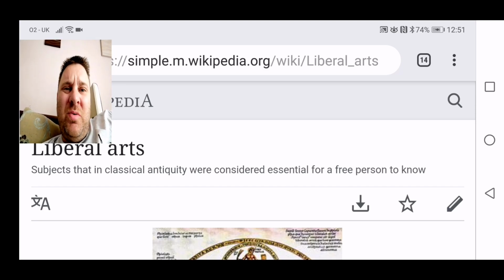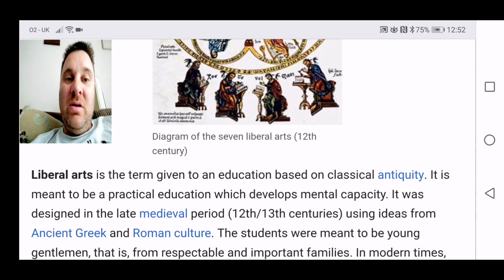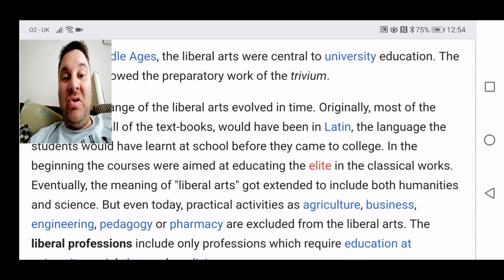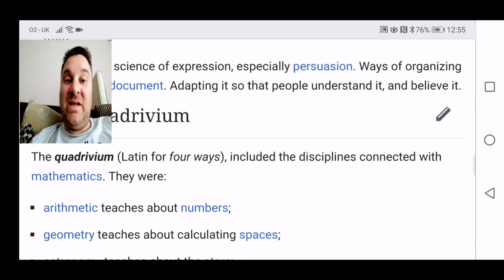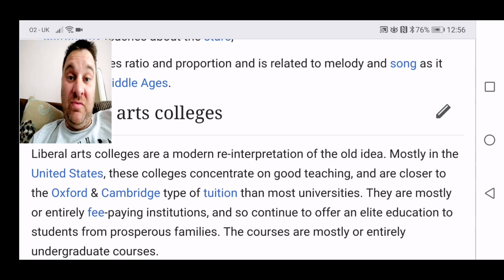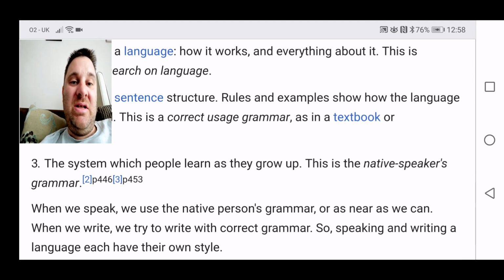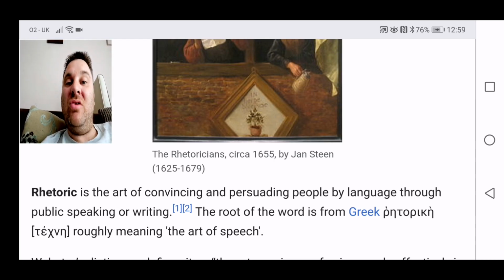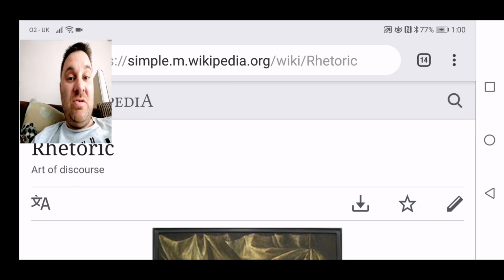The liberal arts education